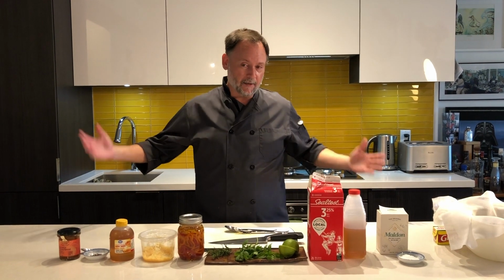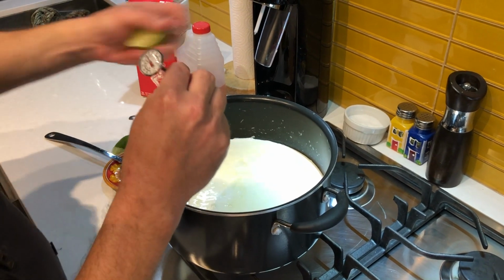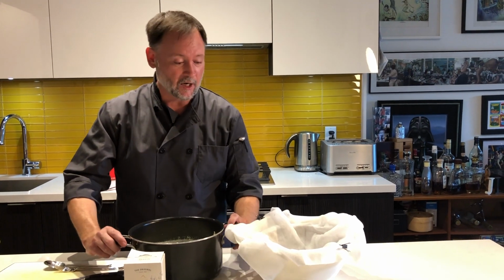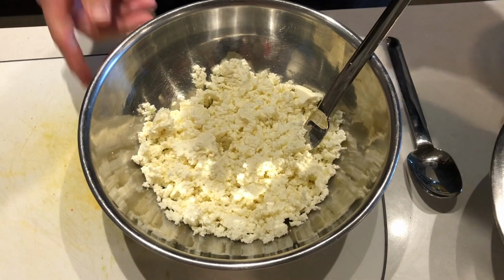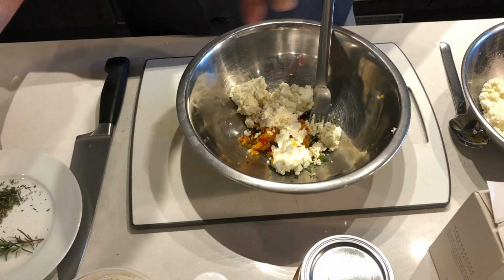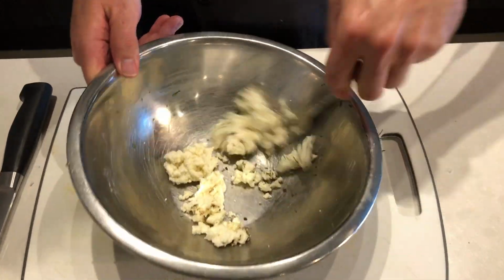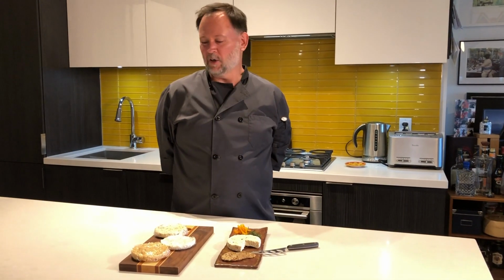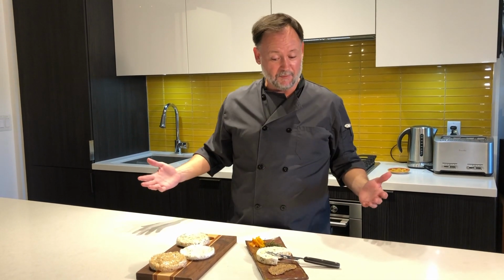Queso Fresco Three Ways ~ How To Make Cheese At Home Recipe ~ Cheoff Geoff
If you want to think like a chef, you can't be intimidated by any kind of food preparation. Even cheese making. Watch Cheoff Geoff teach you how to make Queso Fresco at home three different ways.

The idea of making cheese at home can be really intimidating. Cheese feels like something you have to buy at the store or the farmer's market. But not anymore, you can make fresh cheese at home with four simple ingredients: whole milk, lime juice, apple cider vinegar and sea salt.

Queso Fresco translates from Spanish is "fresh cheese." It has its roots in Spain but has been popularized by Mexican food culture. It's mild taste is a perfect canvas to bold build flavour profile. This video shows you how to make Queso Fresco three different ways: sweet, savoury and spicy. Bon Appetit!